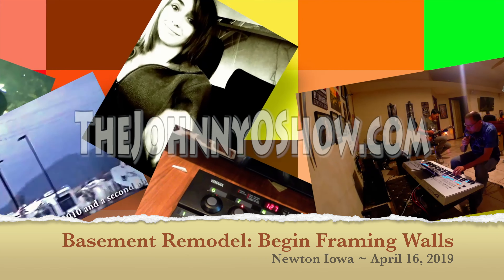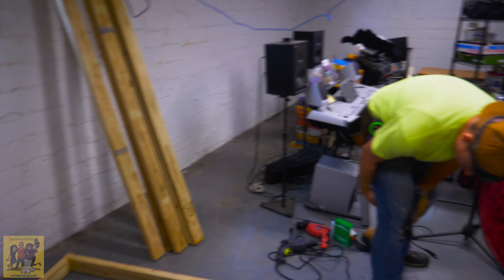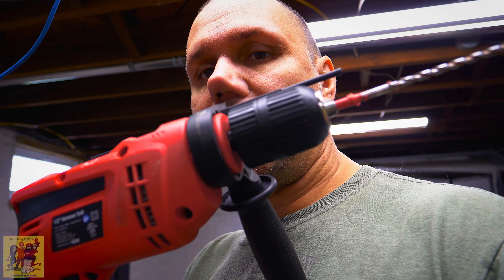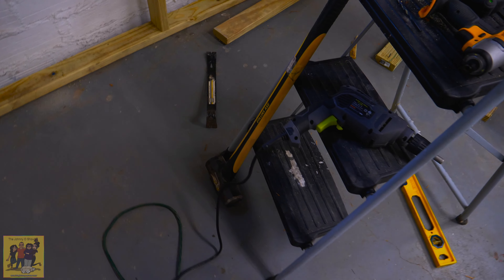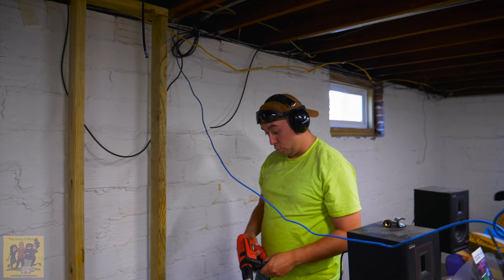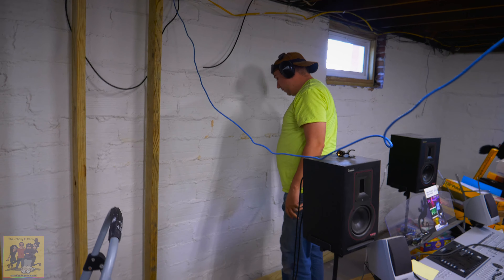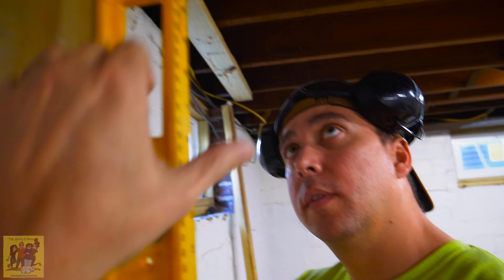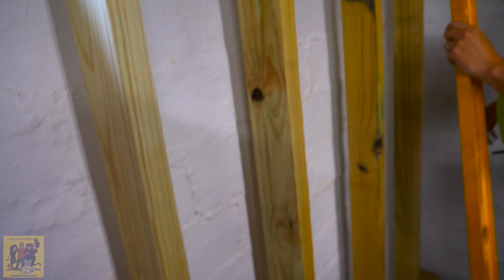Ep. #556 Our Home Renovation: The Basement - Phase 3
This is week 6 of our basement remodel project. In this phase we're focused on framing the new walls. It took some trial and error, but we figured out the best way to do it for our home. So, if you're trying to renovate your old home's basement, maybe you'll find some of our suggestions useful.